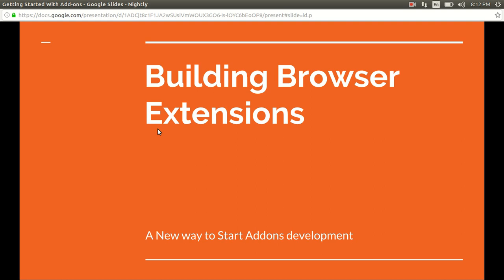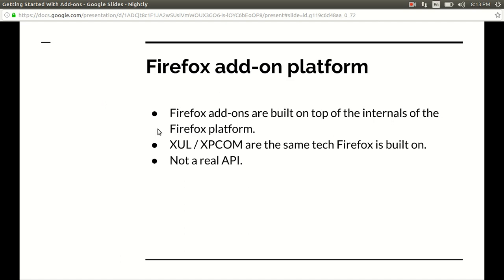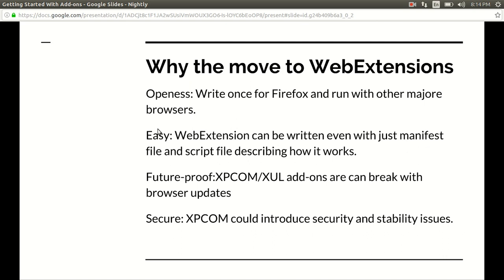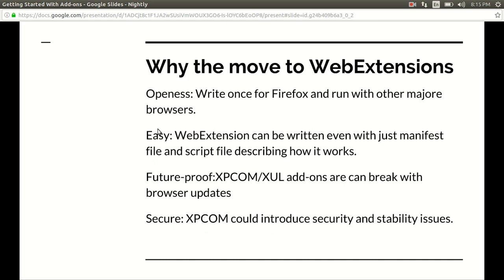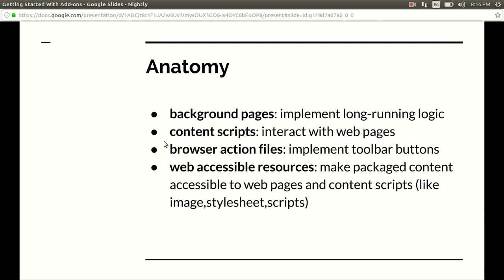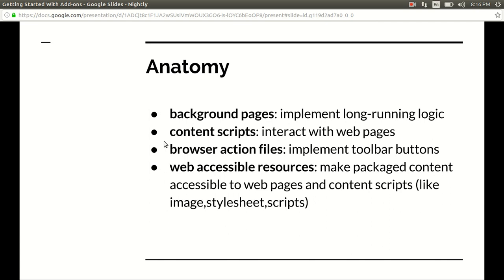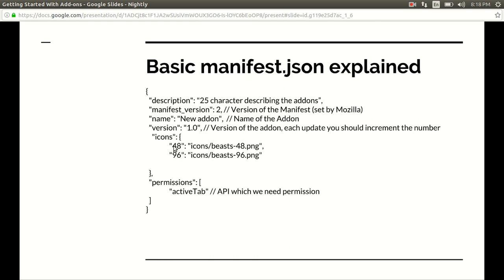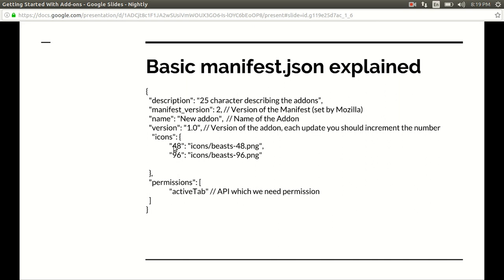WebHowTo know to about Browser Extensions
Get Started about Browser Extension